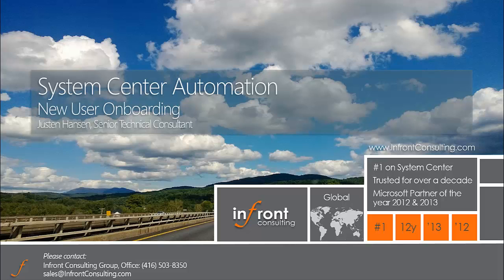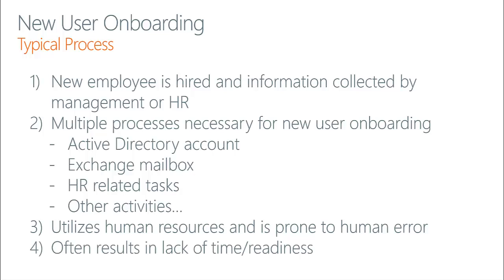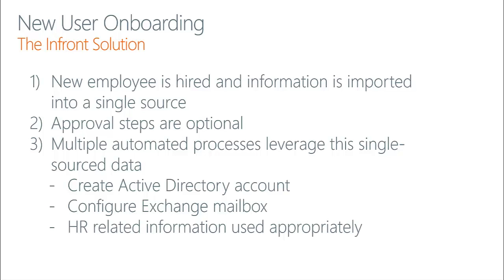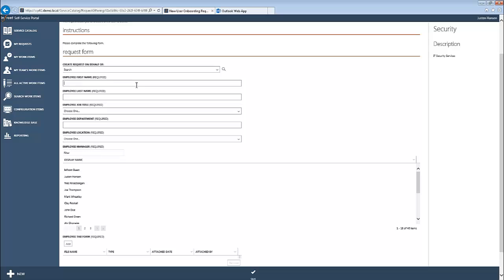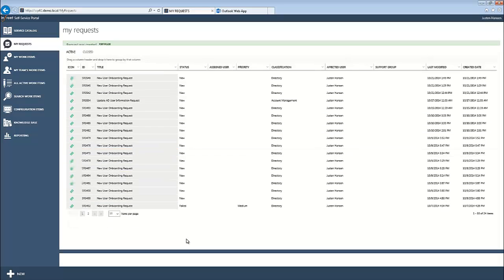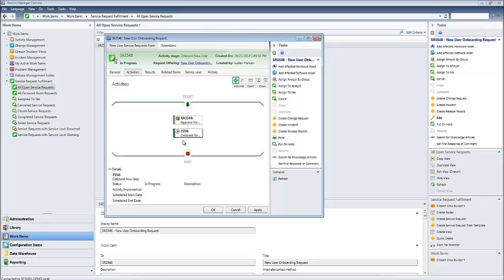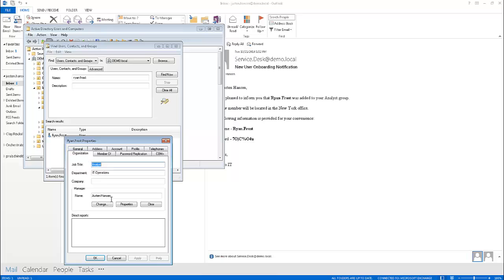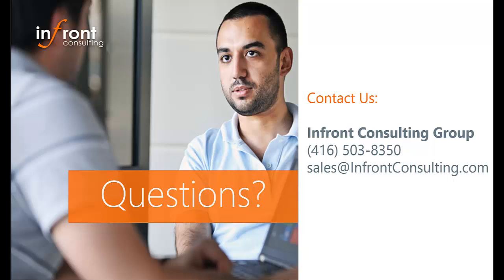New User Onboarding Demo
Watch Justen Hansen, Senior Technical Consultant, at Infront Consulting Group, demonstrate how to use Service Manager and Orchestrator to help automate new user onboarding at your organization.